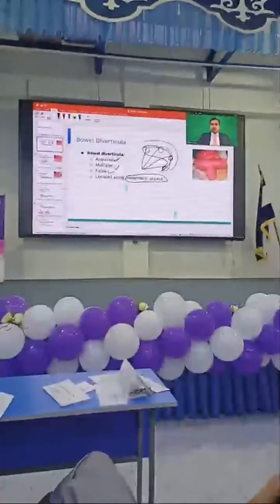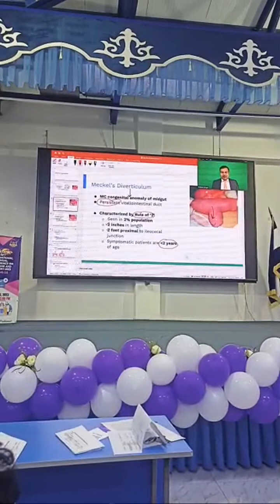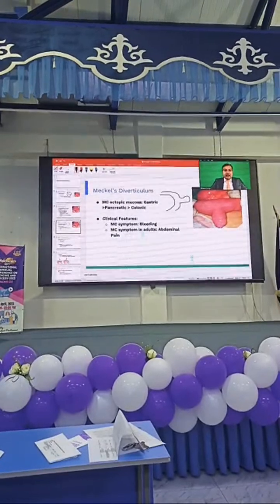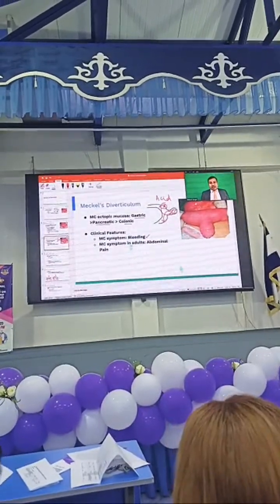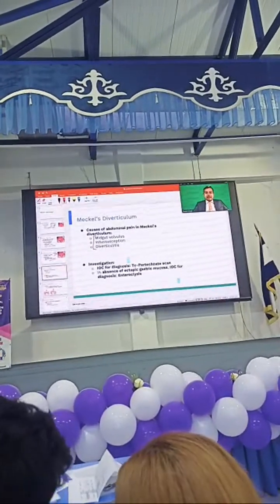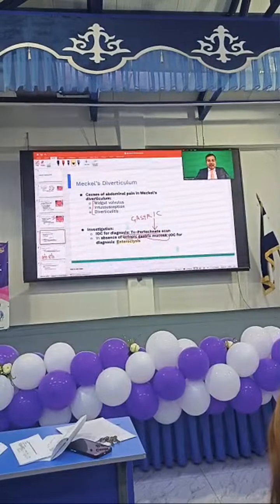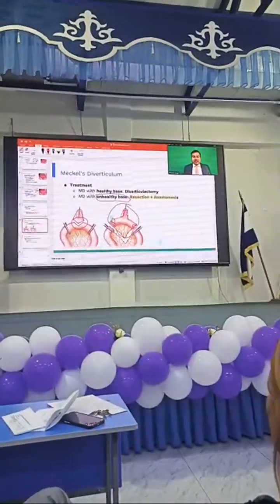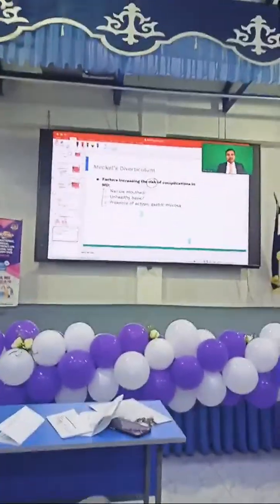Dr Pritish Singh SURGERY IN International Conference On Sur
I am Subham Meher , Doing my MBBS in Asian medical institute Kyrgyzstan . I make videos on this channel about my medical college and some interesting vlogs , some study tips . Thank You so much for stopping by, I hope you guys will support me and will show love with your Subscription.

_INFORMATIVE VIDEOS____

_____VLOGS_____

mic i use

Ring light

Let me know if you like the video .
Open for any suggestions 👍🏻